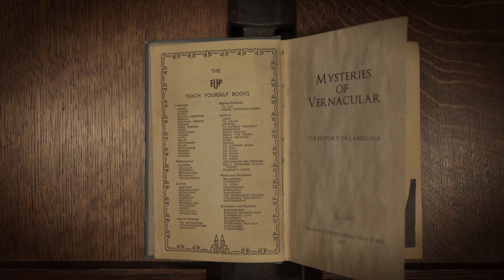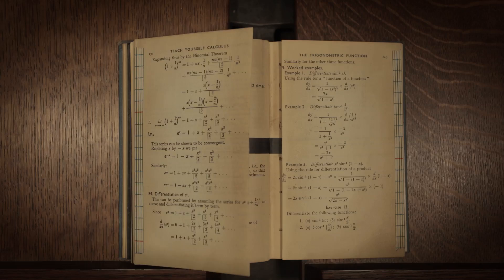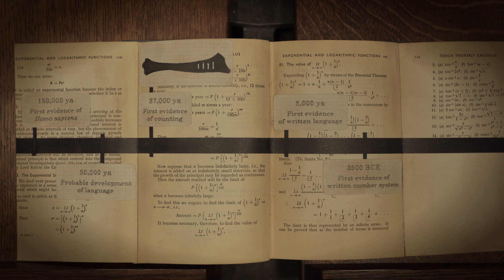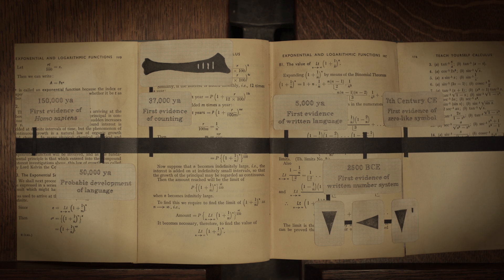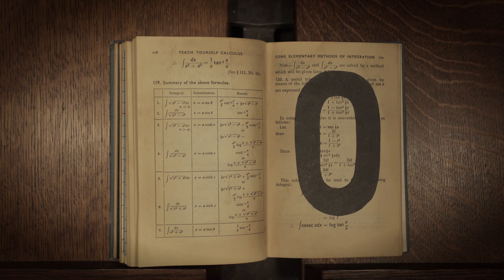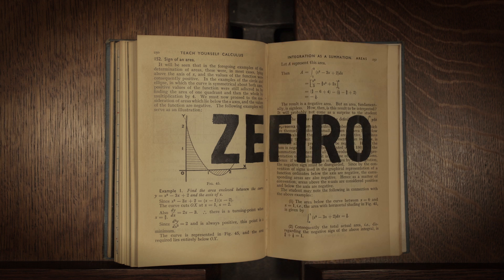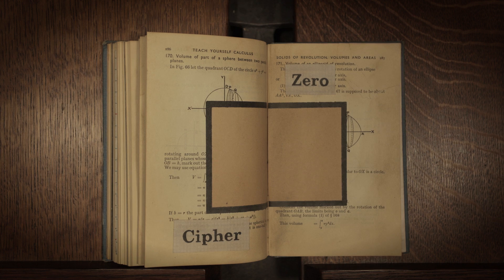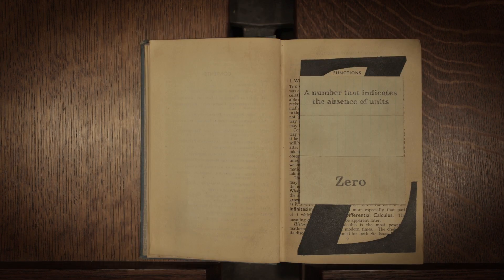Mysteries of vernacular: Zero - Jessica Oreck and Rachael Teel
Though the first written number system can be dated back to 2500 years ago in Mesopotamia, a zero-like symbol did not appear until 7th century CE India. Jessica Oreck and Rachael Teel track the evolution of zero from a dot to the symbol we use today, as well as the Arabic, Italian and French roots of the word.

Lesson by Jessica Oreck and Rachael Teel, animation by Jessica Oreck.